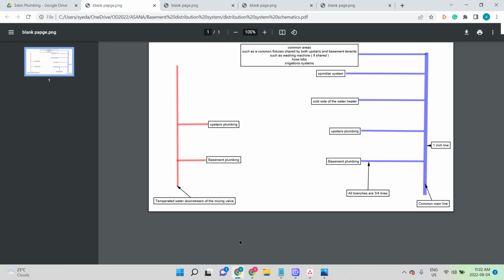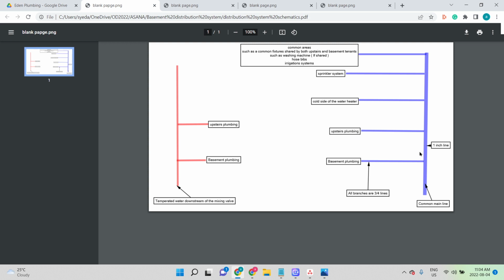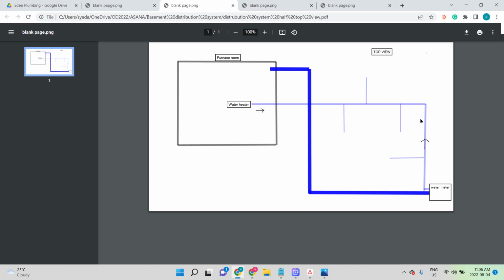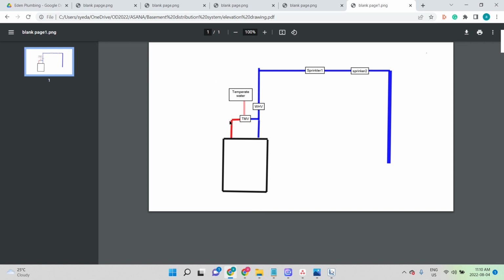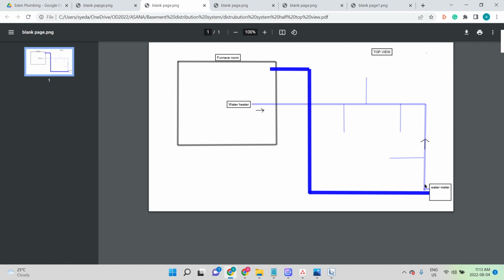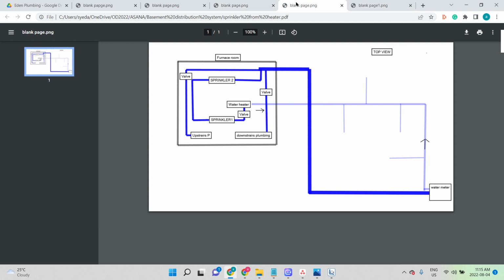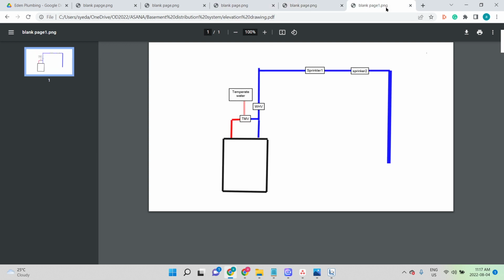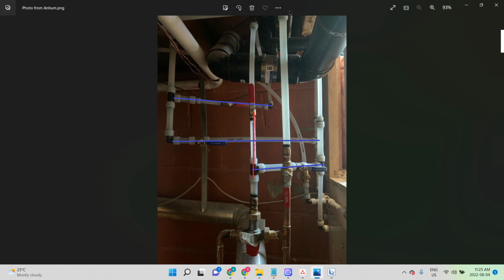Water distribution system in a home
Water distribution system in the duplex home in the furnace room